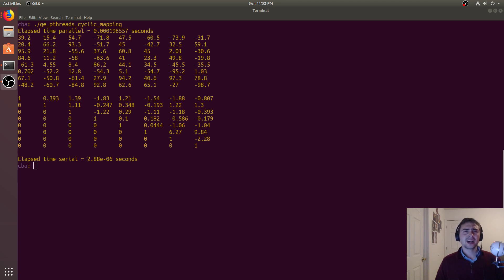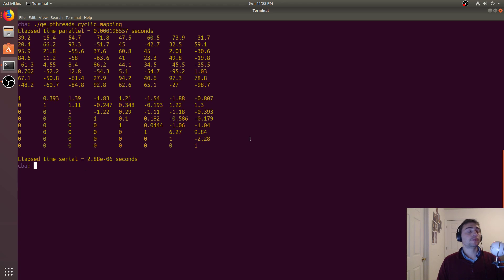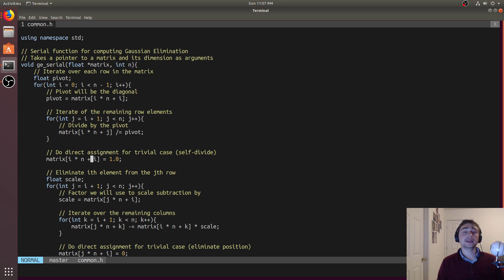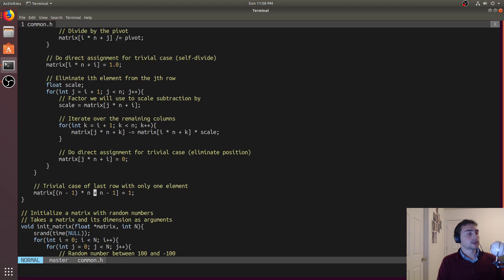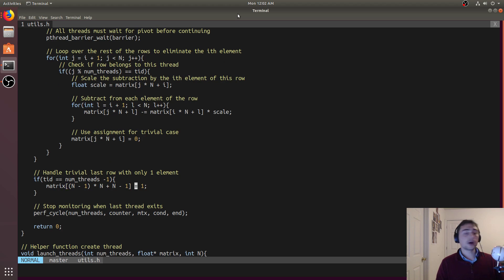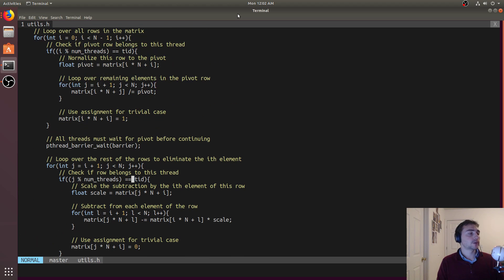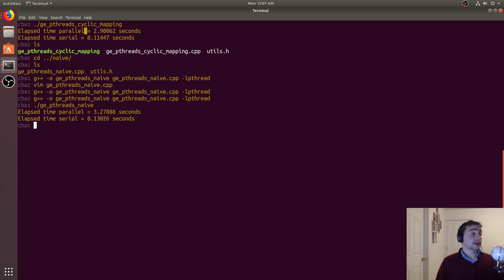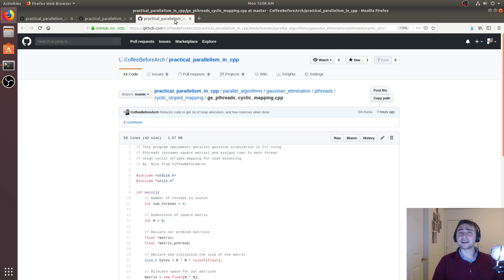Practical Parallelism in C++: Broadcast-Parallel Gaussian Elimination with Cyclic Mapping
In this video we look at an optimization to our broadcast-parallel Gaussian Elimination by doing a cyclic mapping of rows to threads!